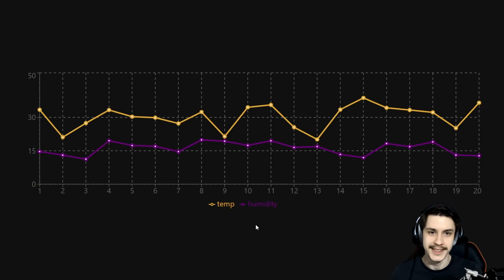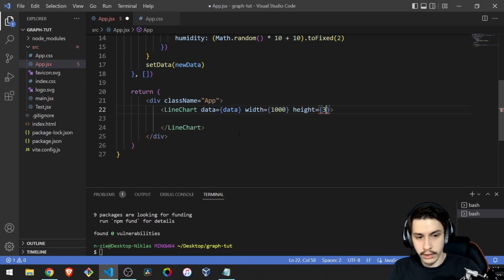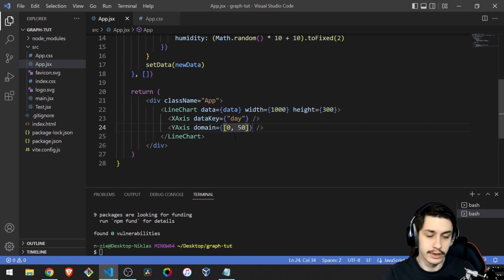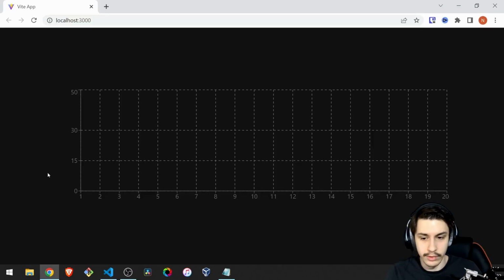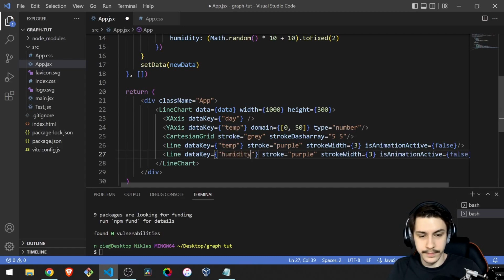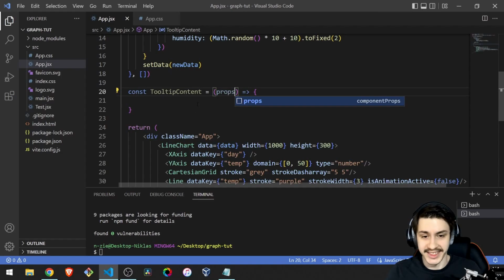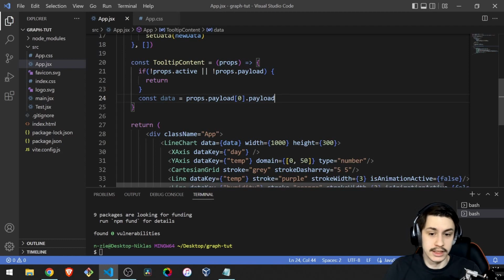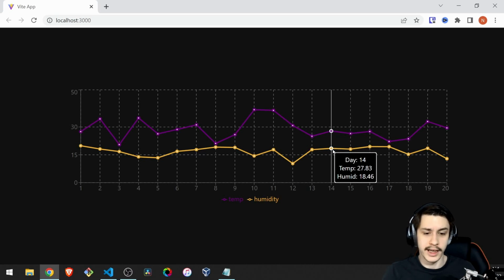Creating Stunning Graphs in React using Recharts | Tutorial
Visualizing data can sometimes be quite hard. But it becomes much nicer using libraries like Recharts to create Graphs in React. So let's take a look at how to do that!

Timestamps:
00:00 Prerequisites
00:31 Creating The Line Chart
03:45 Displaying Our Data
04:58 Further Improvements